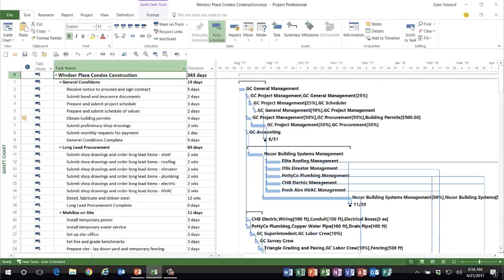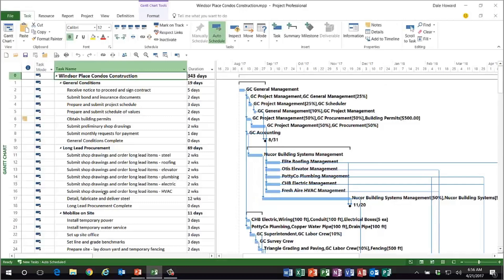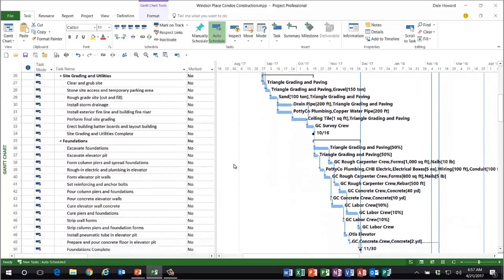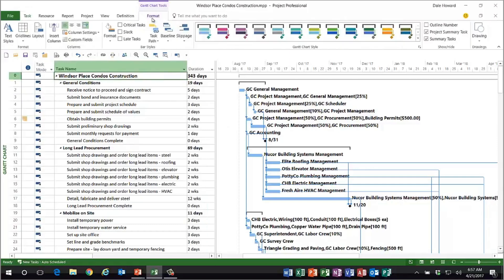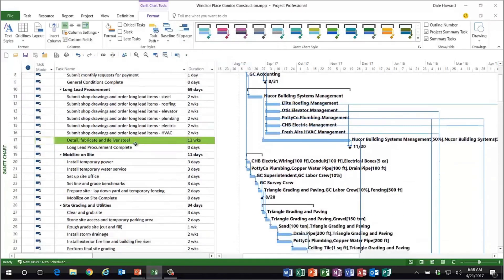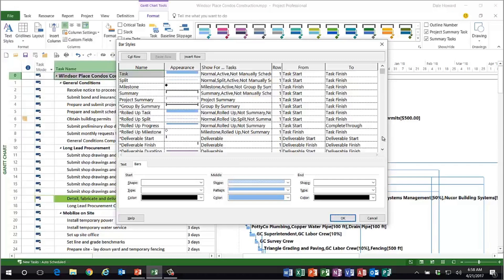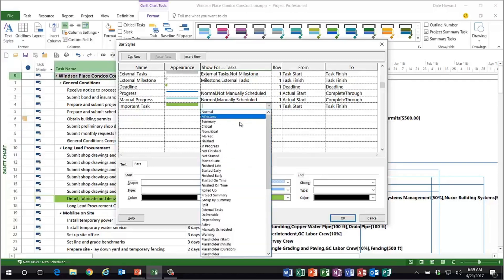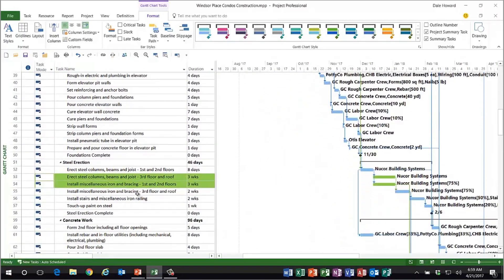Using the marked field to automatically format tasks and Gantt bars in Microsoft Project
In this video Dale Howard teachers you how you can use the Marked Field automatically format tasks and their accompanying Gantt bars in Microsoft Project